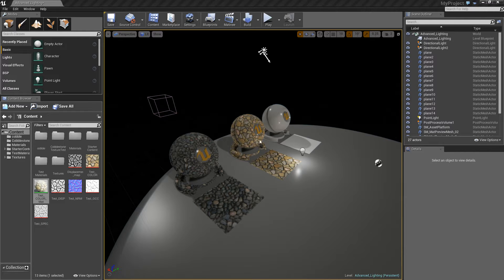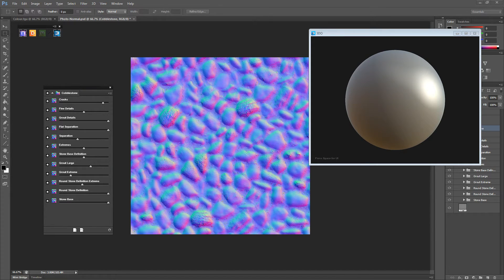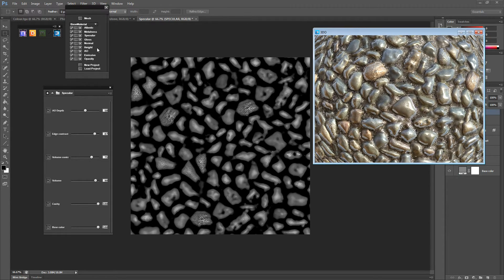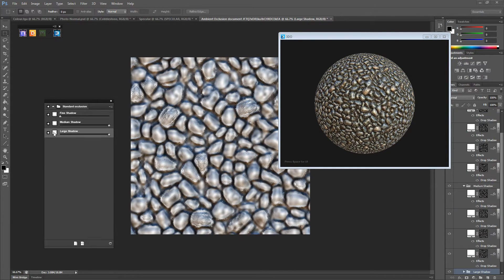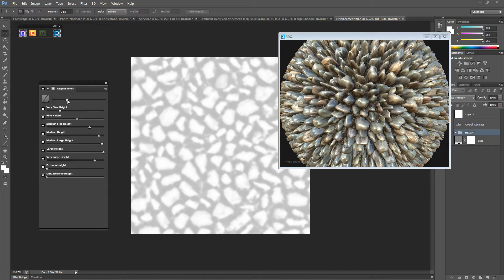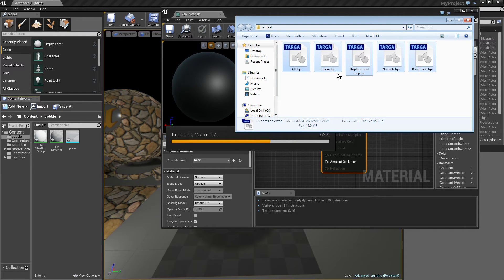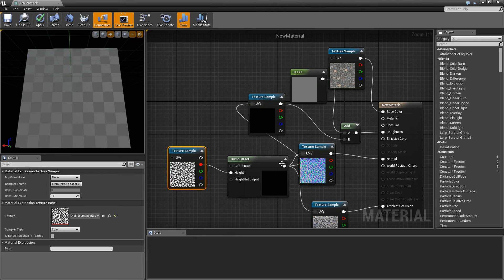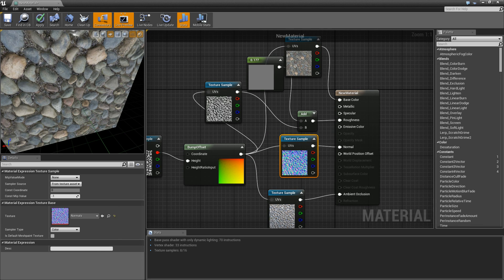Ue4: advanced materials (Ep.6/bonus Using Ndo to create materials)